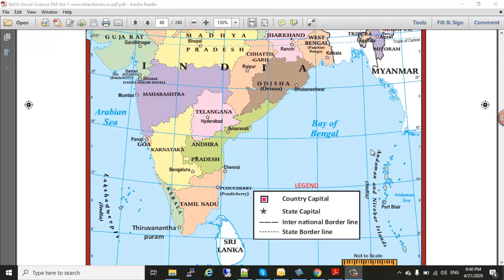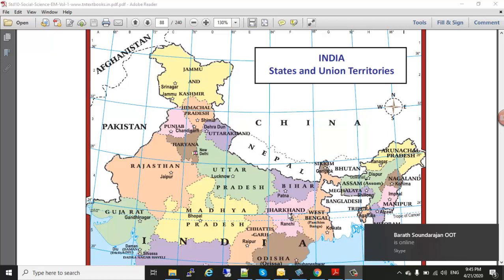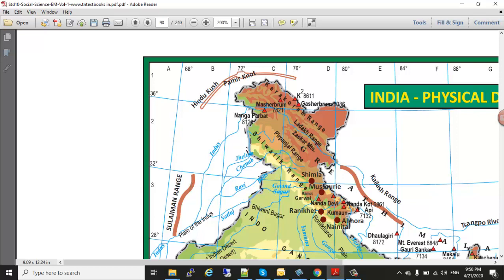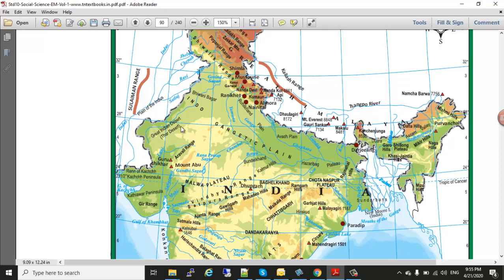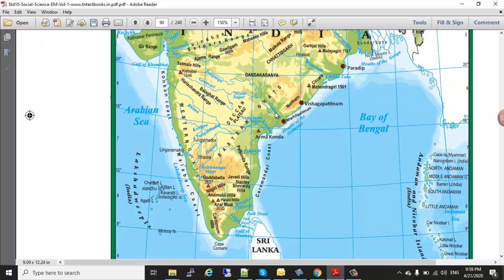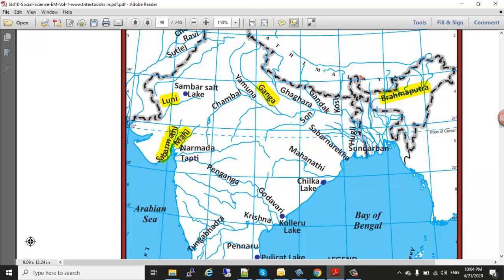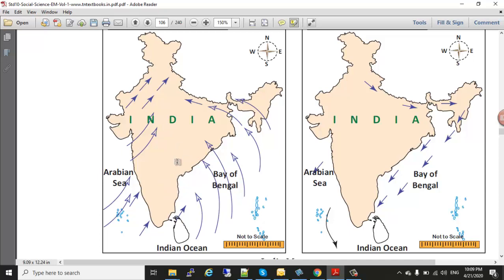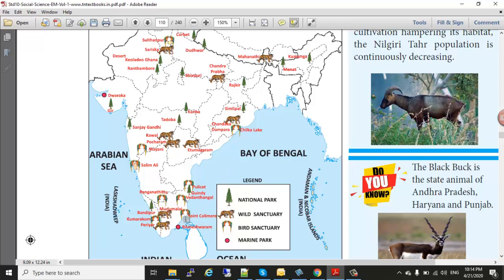10th Geography Revision Map Part 1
10th Geography Revision Map  Part 1